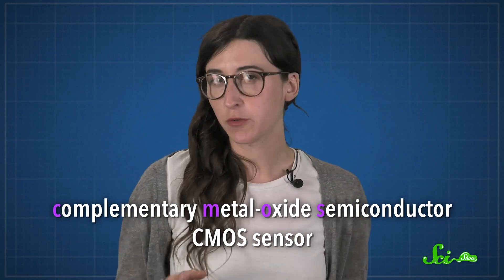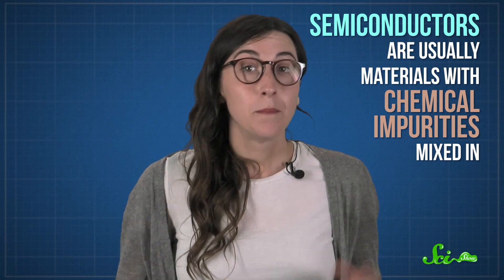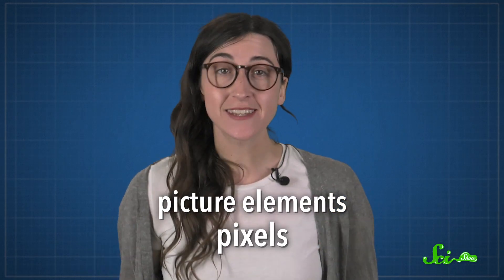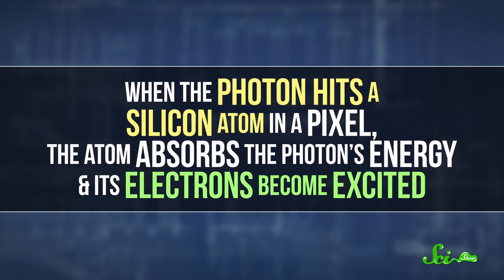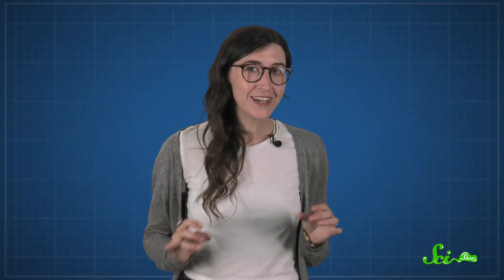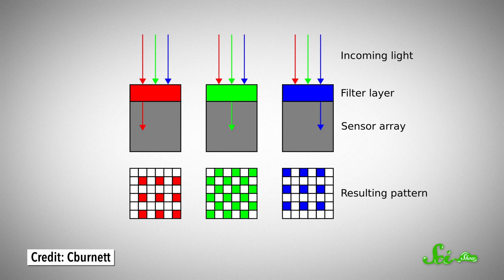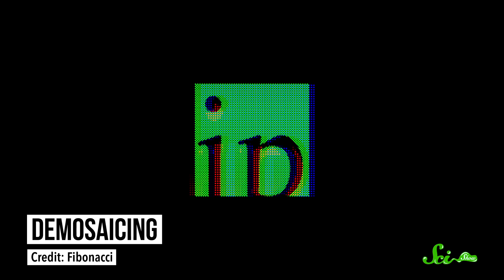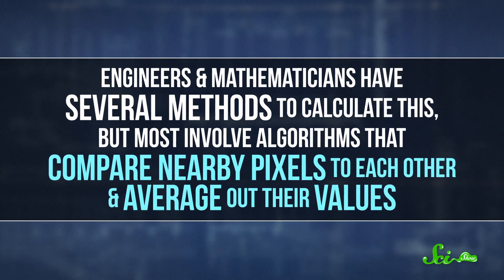The Science of a Selfie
Taking photos used to require technical knowledge and time in a lab, but now we have electronic devices in our pockets that do all of the work for us. How do these miracle devices do it?